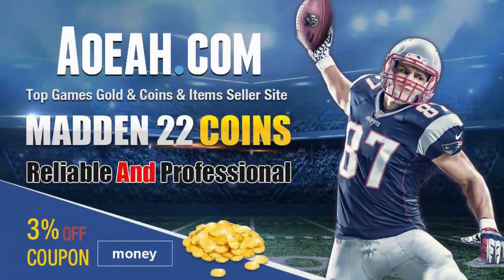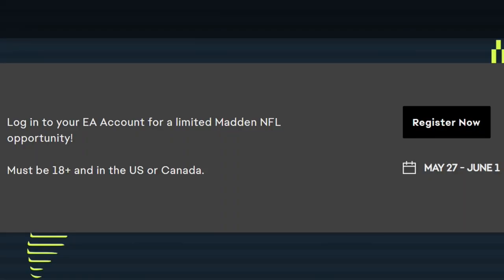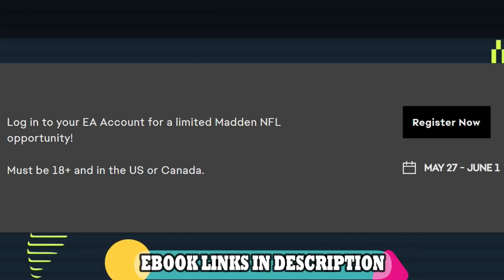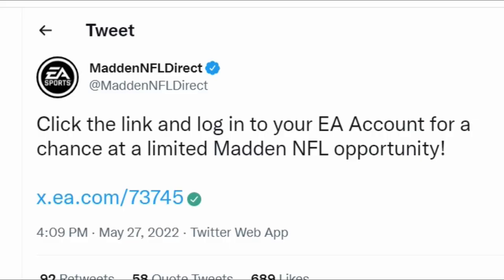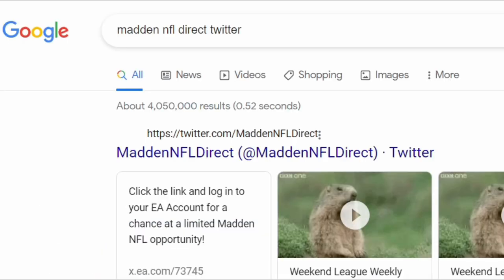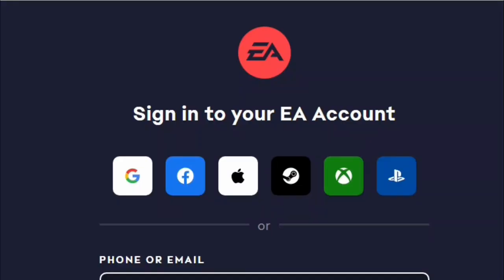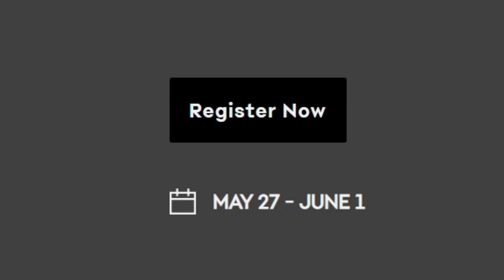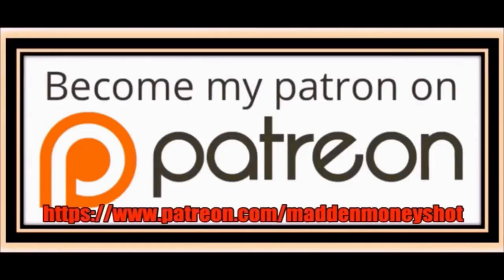🚨HOW TO PLAY MADDEN NFL 23 EARLY!🚨 How to Sign up for the Madden 23 Beta, DO IT NOW BEFORE ITS GONE!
open until june 1st

In this video i go over huge madden nfl 23 news! I will go over how to sign up for the madden nfl 23 beta! Best teams madden nfl 23, madden nfl 23 cfm connected franchise news, madden nfl 23 gameplay

NFC

EAST

NORTH

SOUTH

WEST

AFC

EAST

NORTH

SOUTH

WEST

CHIEFS